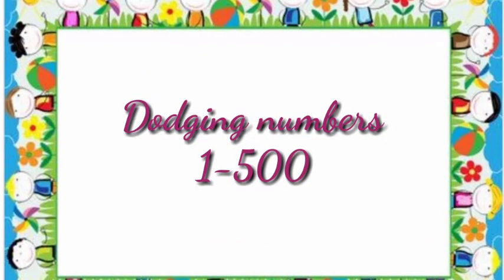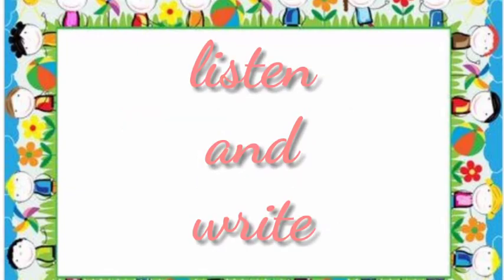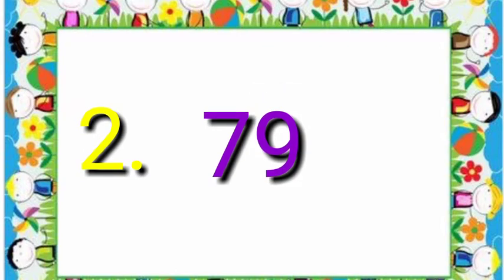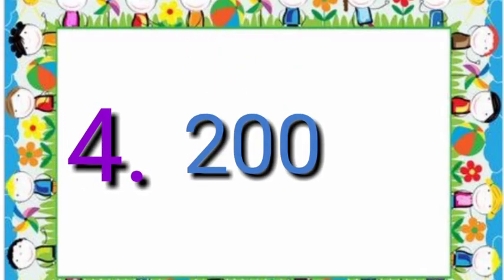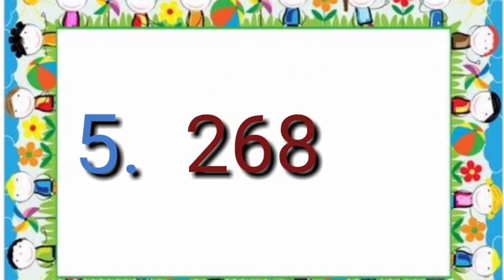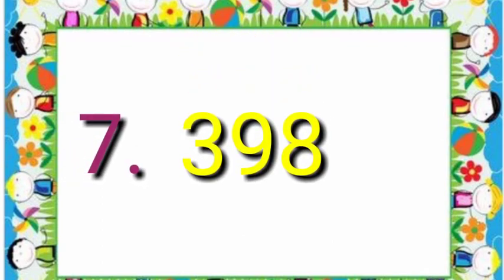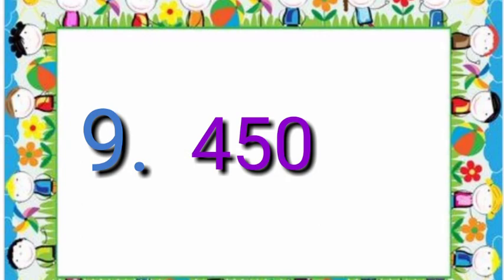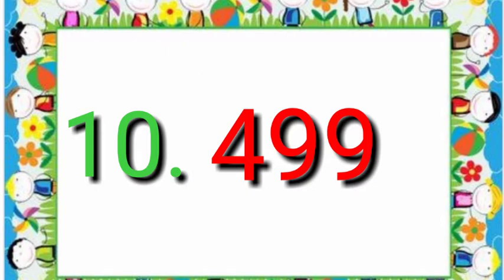UKG A Maths(dodging numbers 1-500)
St. Xavier School Sirsa